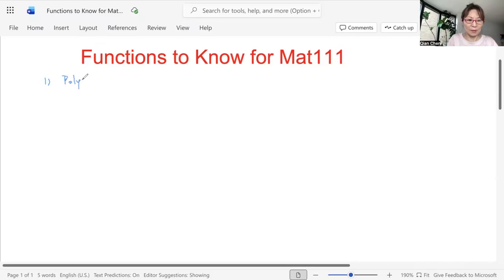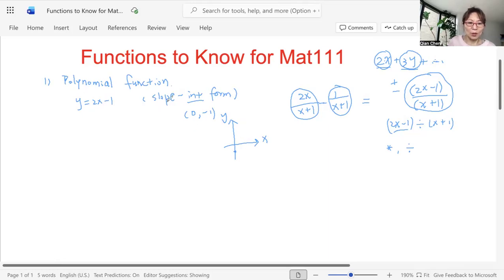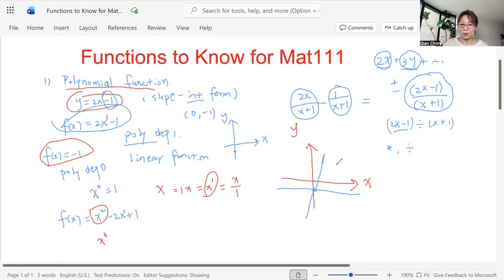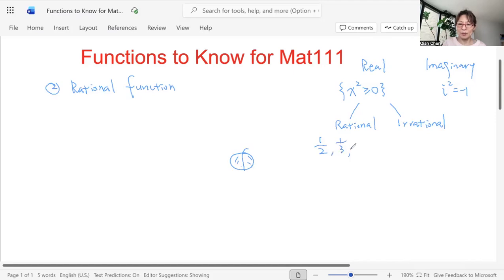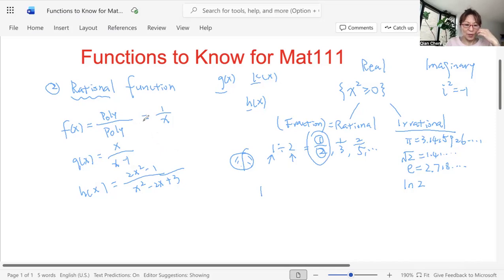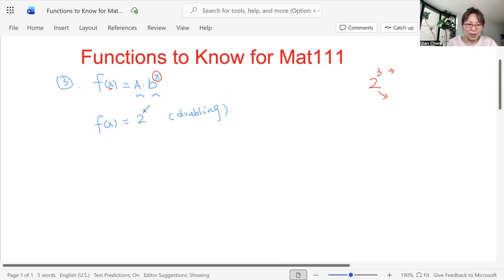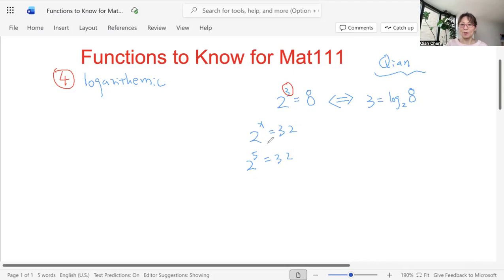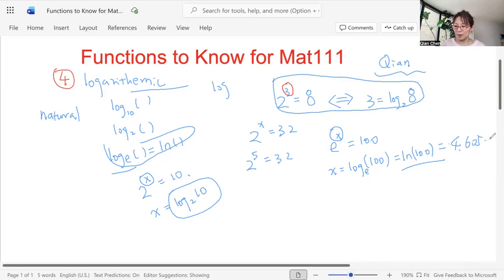v1:Functions needed for mat111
1. polynomial functions: pay attention to the degree and according graph patterns; 2. rational functions: pay attention to the domain; 3. exponential function: growth vs decay; 4. logarithmic functions: inverse function of exponential function. Natural logs...